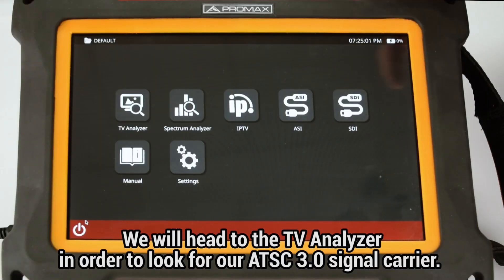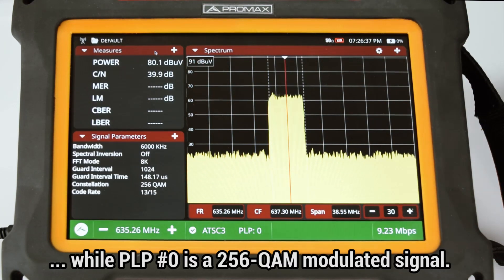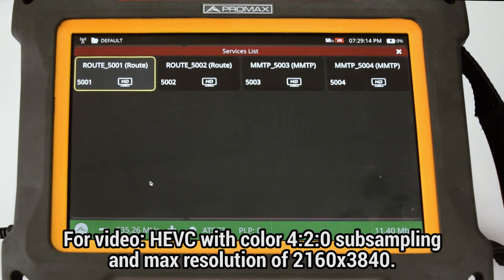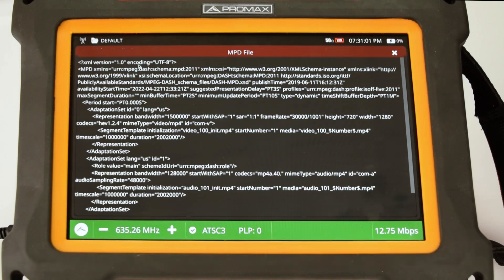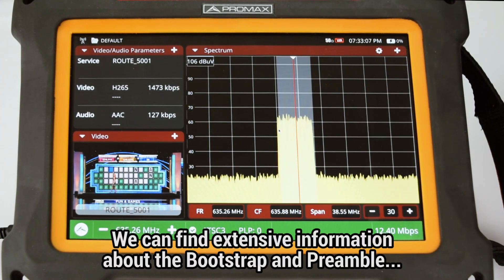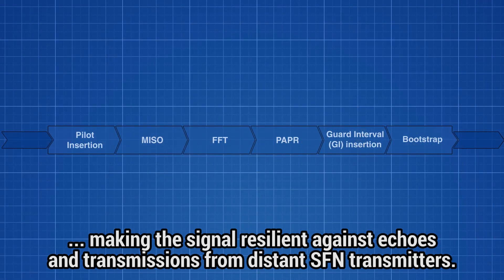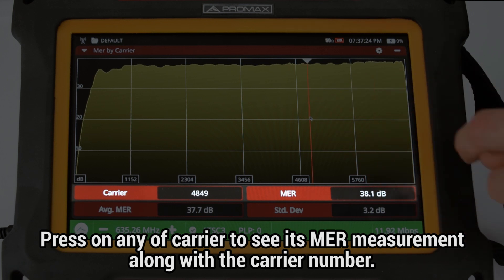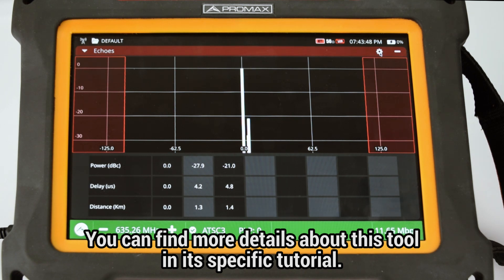ATLAS NG tutorial: [15] ATSC 3.0 signal analysis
What is ATSC 3.0 (or NextGen TV)? A quick overview of this groundbreaking digital terrestrial television standard, and how to use the ATLAS NG to analyze the ATSC 3.0 signals.

ATLAS NG is the 6 GHz all-in-one universal broadcast analyzer for ATSC 3.0 NextGen TV and DVB. It fulfills all the needs of the broadcast engineer. It is perfect for field and on-site applications. Featuring the latest developments in broadcast technologies, such as DVB-S2x.

➡️ Explore the PROMAX website to discover comprehensive specifications for the ATLAS NG. Download the complete datasheet and unleash its full potential